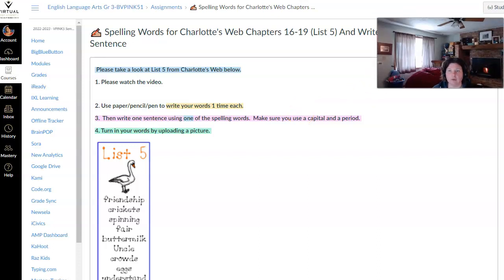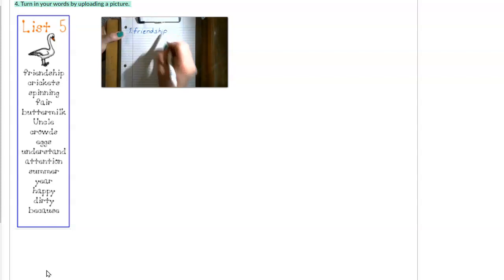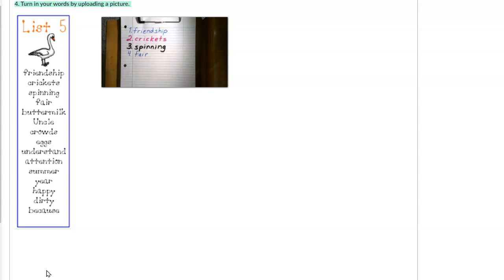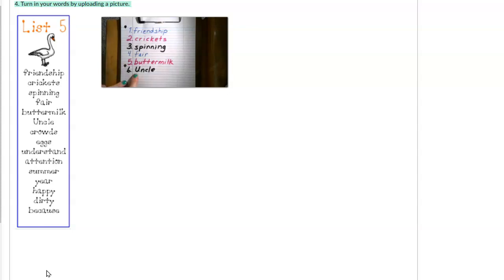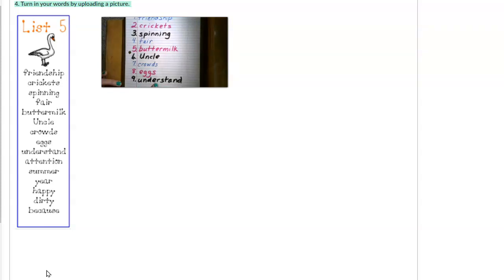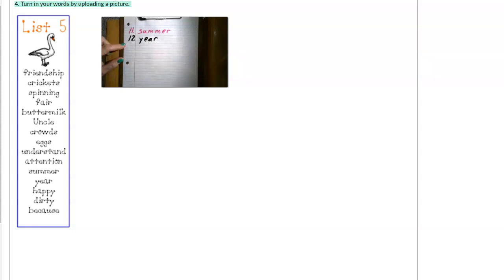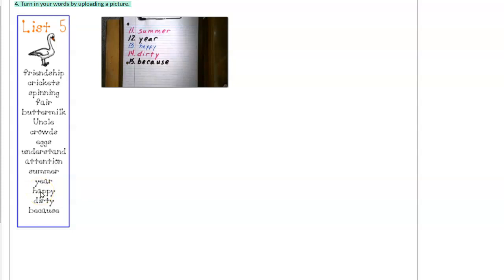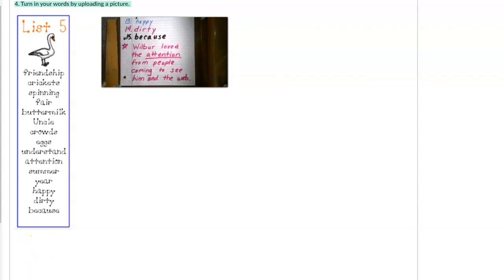Spelling Words List #5 for Charlotte's Web